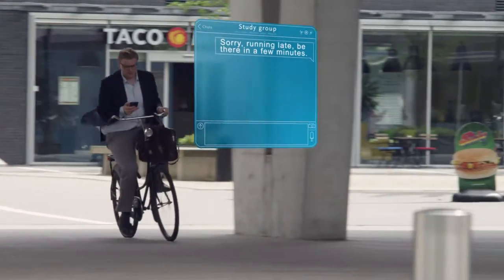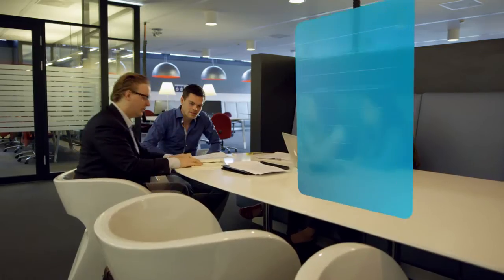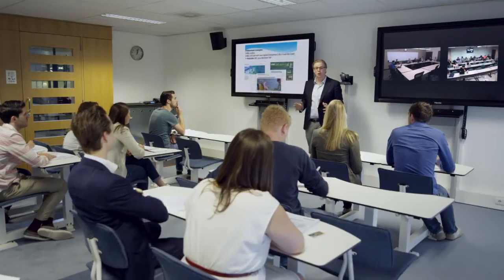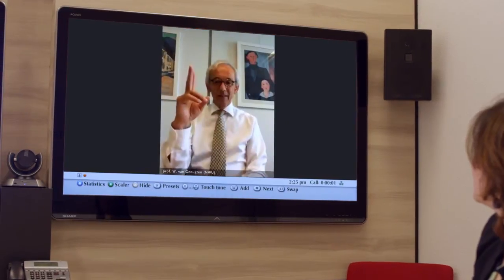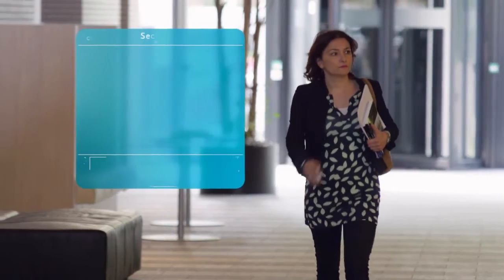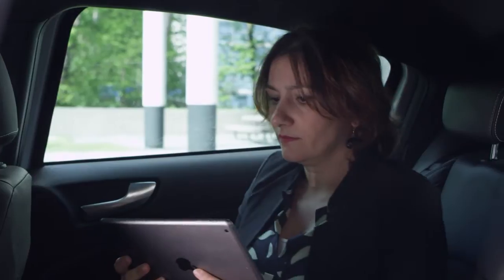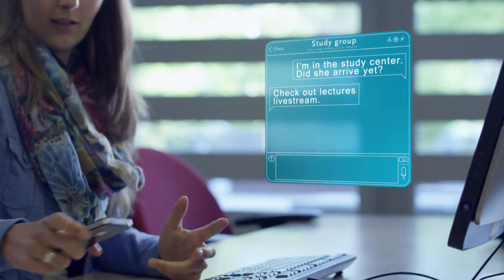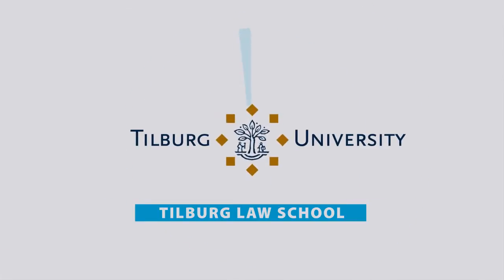Tilburg Law School: Digital Global Classroom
Tilburg Law School’s Digital Global Classroom allows students to actively engage in their education, acquire 21st century skills and work in an international environment. Having started out as a project between Stanford University, Tilburg University and the University of Windsor, it is being used to, for instance, have guest lecturers from overseas, keep in touch with lecturers staying abroad, and to teach and conduct research in cooperation with students and academics worldwide.

On Thursday, May 28th the Digital Global Classroom was presented as a best practice in Dutch higher education by Tilburg University’s Chairman of the Executive Board Koen Becking during the state visit to Canada of King Willem-Alexander and Queen Máxima of the Netherlands.